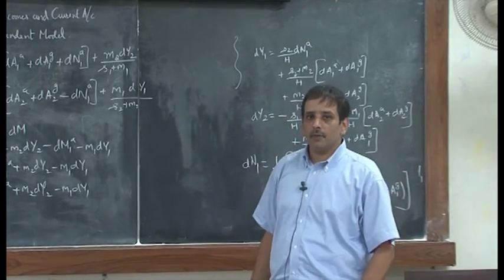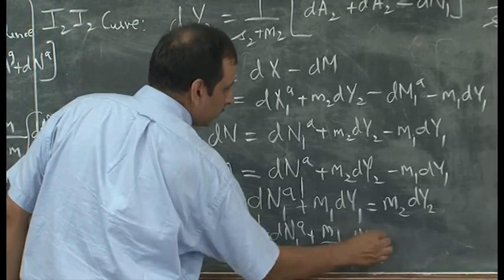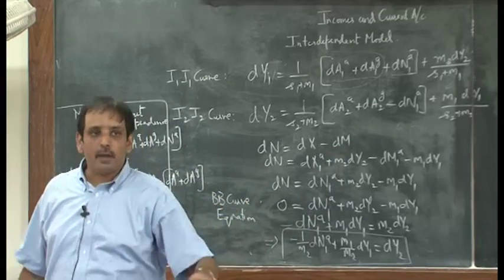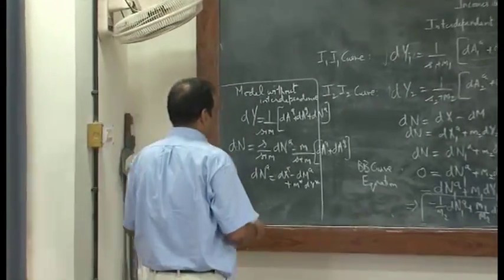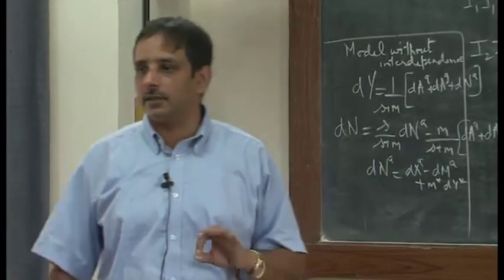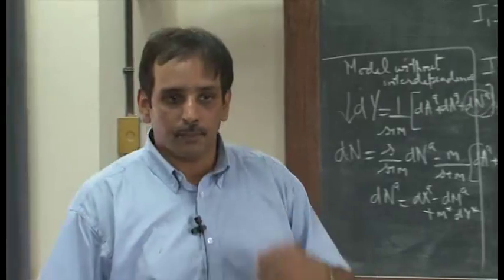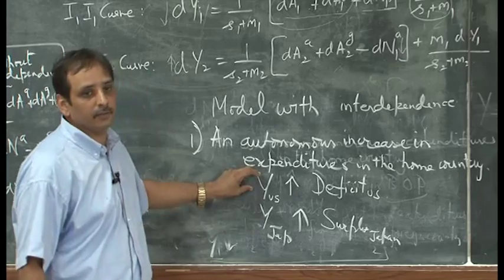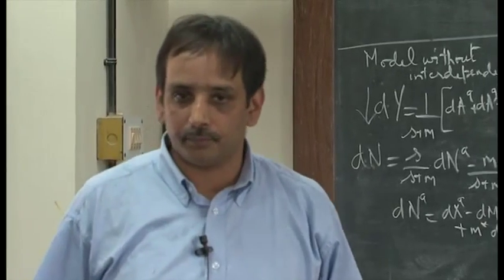Mod-01 Lec-02 Lecture-02International Economics